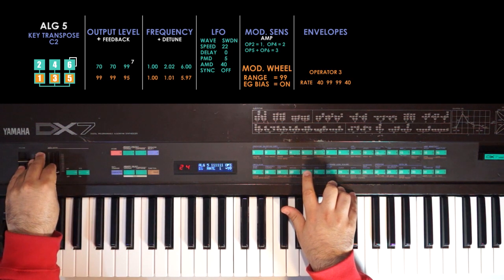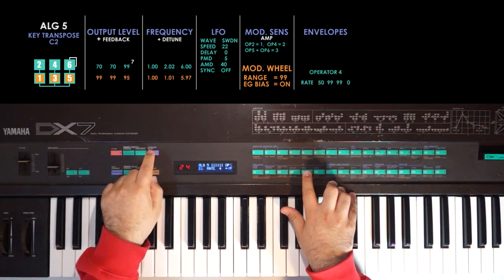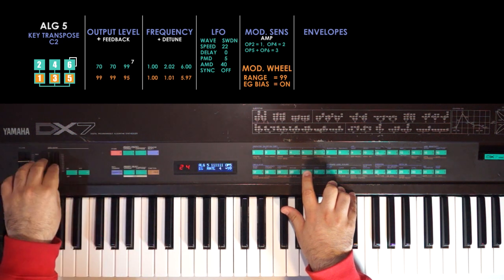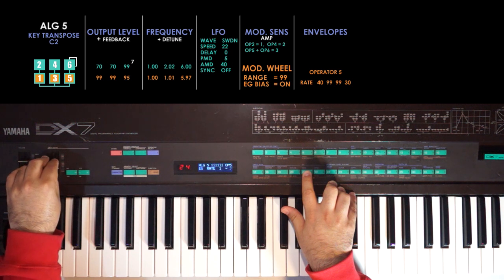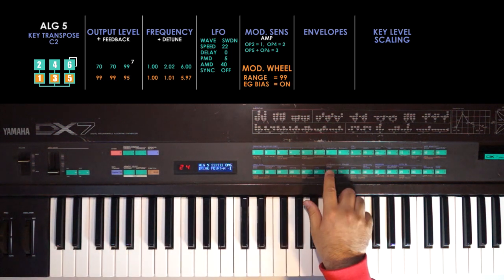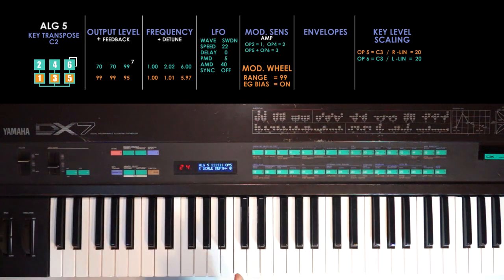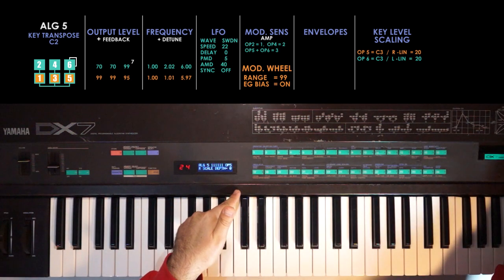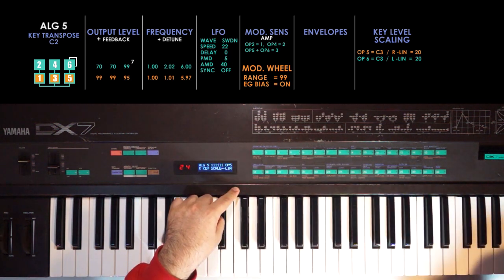WINTERFELL | Easy DX7 FM Patches | madFame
This custom patch series is the quickest and easiest way to learn how to program your DX7 FM synthesizer.

All $2 or more Patrons can download my Custom Patch SYSEX files.

Some of the music used in my videos is available on the Magic & Steel bandcamp page: